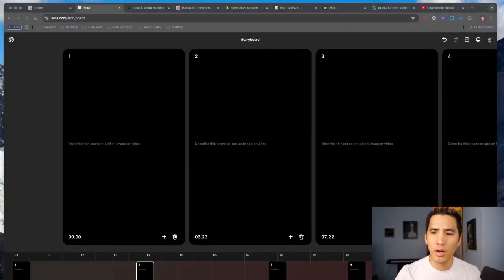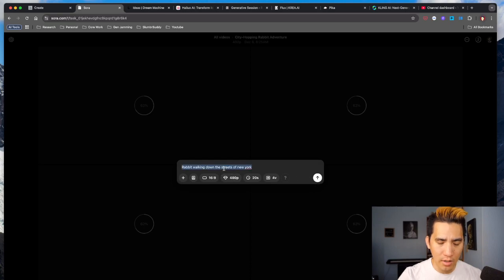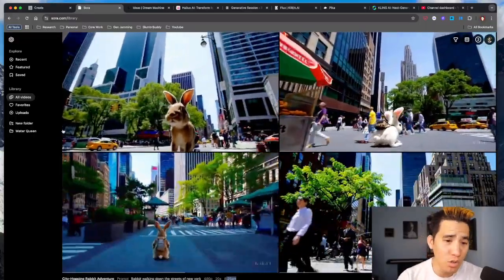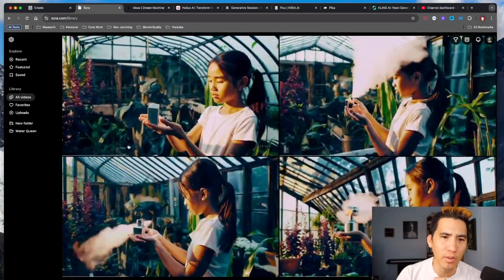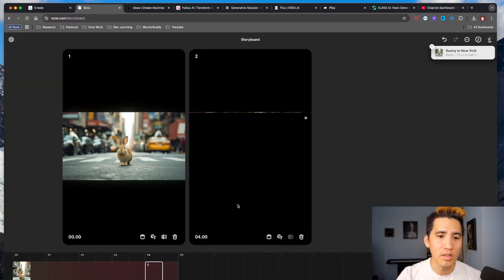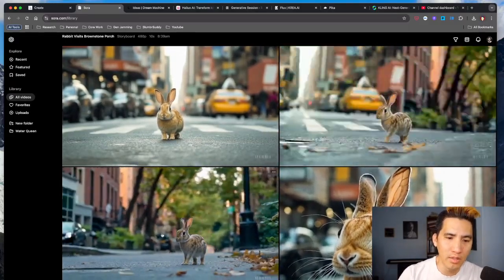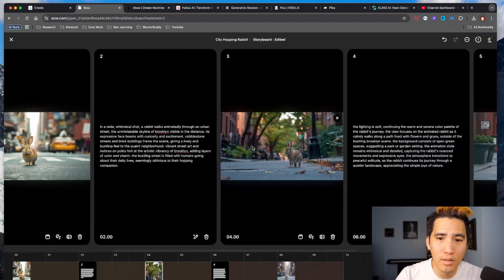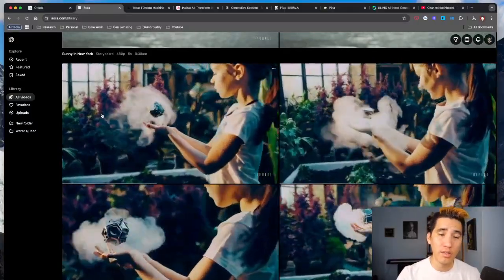How to use Storyboard on Sora!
Now that Sora's out, let's check out its amazing core feature: Storyboard!

About  @minhsmindtv

I'm a filmmaker, educator, builder, and entrepreneur in the AI industry. Today, my focus is on creating scifi films, music videos, commercial work, and feature films with clients, collaborators, and on my own. Although currently I obsess over AI, I have lived many lives in my career, including as a wannabe Zen Buddhist monk, non-profit worker, English teacher, professional musician, journalist, event organizer, venture capitalist, and entrepreneur. I've spent most of my career in tech, always embracing new technologies including web3, media, and more.